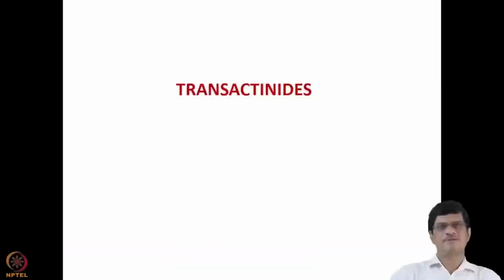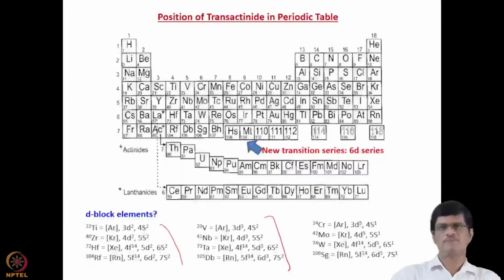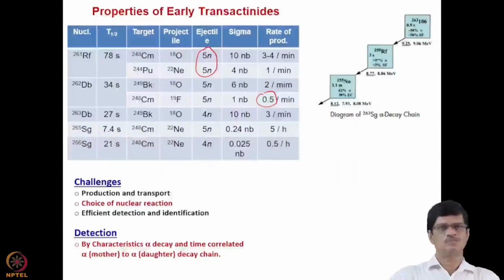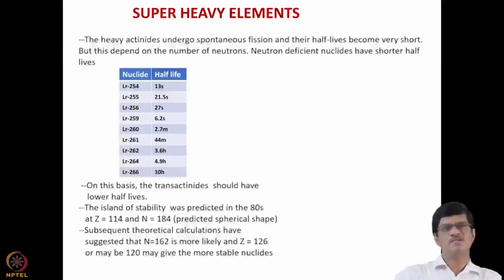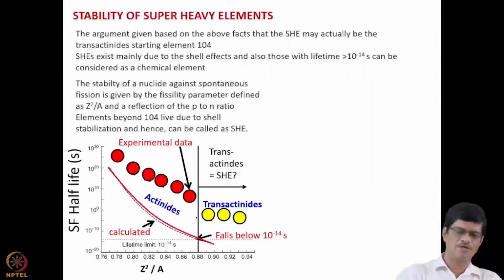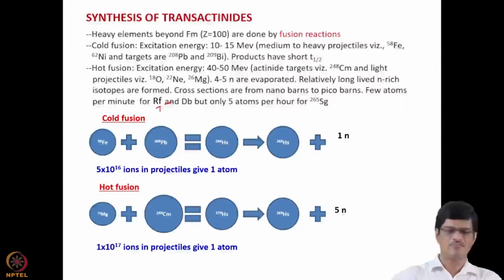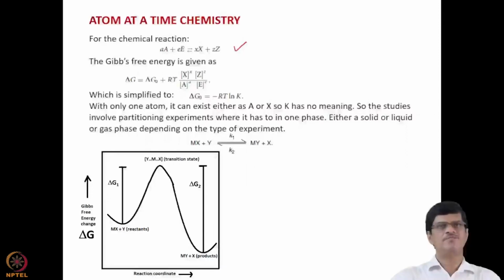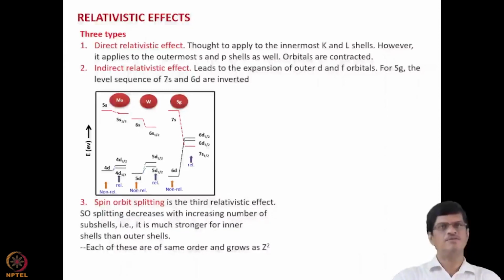Actinides in the environment